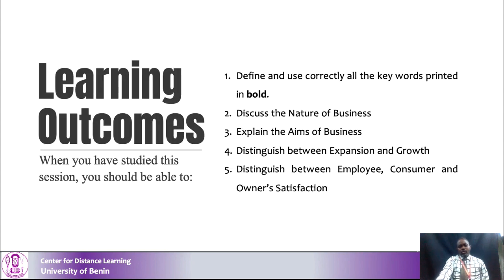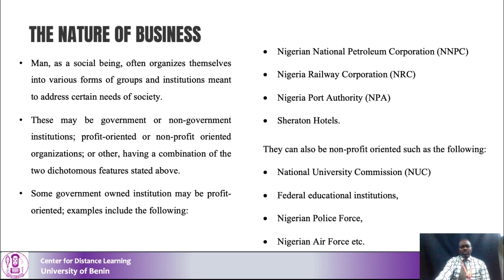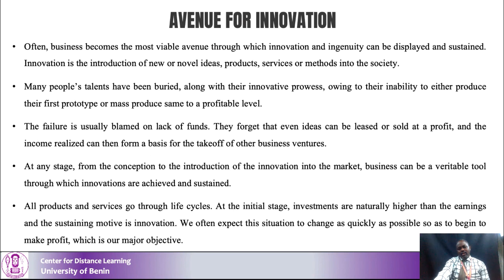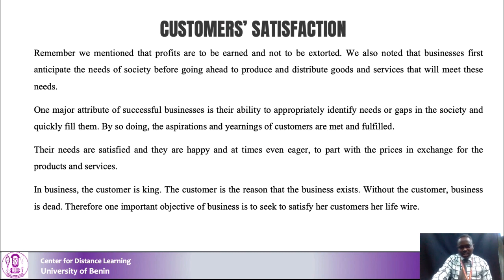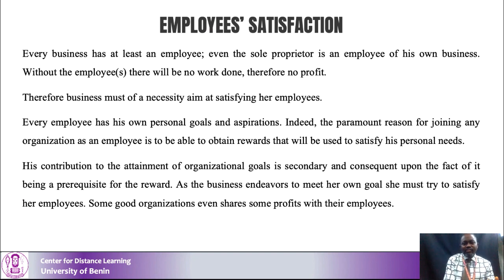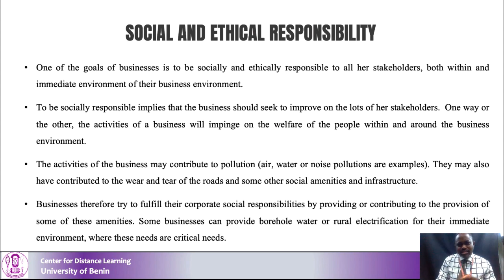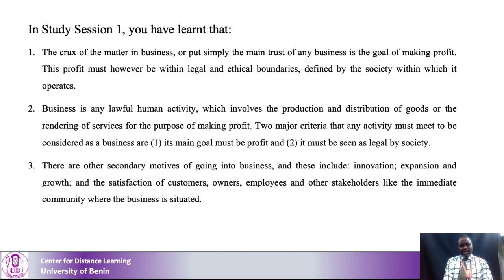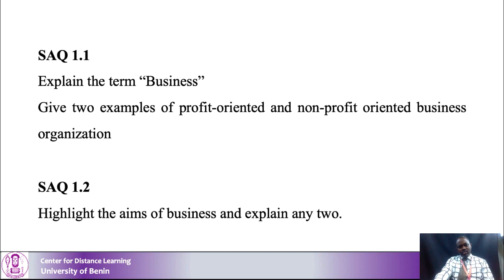BUS 111 Study Session 1 for University of Benin Distance Learning